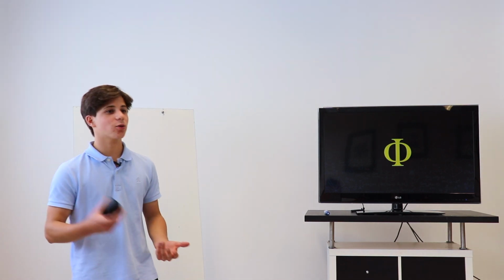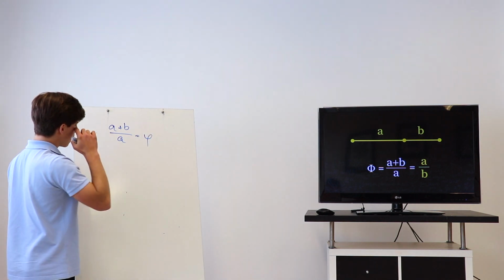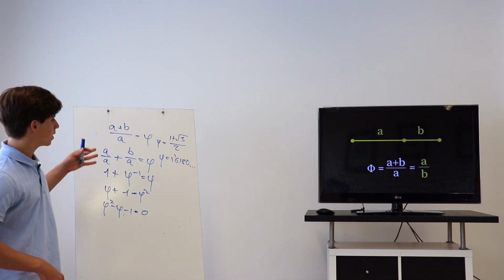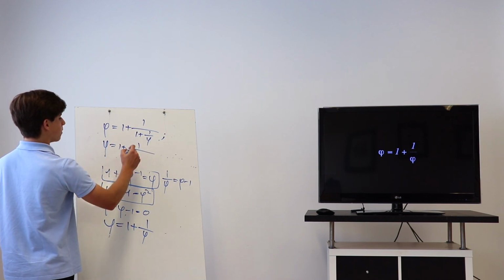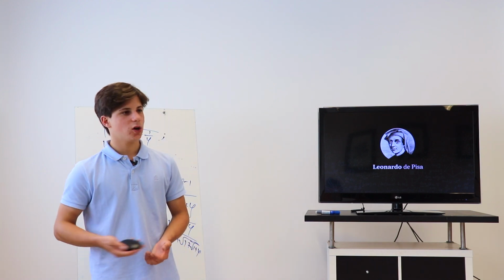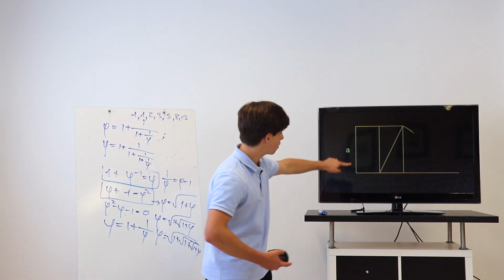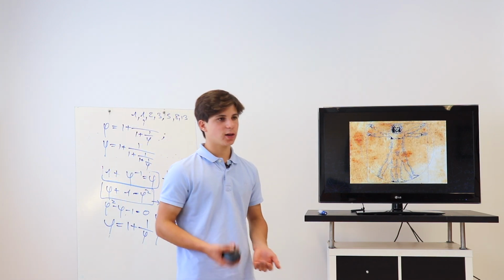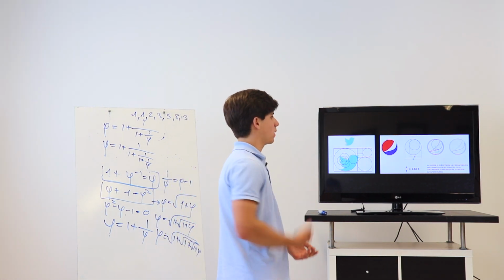The beauty in mathematics | Gonzalo Fernández Pérez-Ricarte | Colegio de Fomento Los Robles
Most people identify beauty with art, literature, painting, sculpture, and so on. However, beauty can also be found on mathematics, and can be expressed in a algebraic form. Science doesn´t necessarily have to be boring and complicated, as taught in the current educational system, but can also be beautiful and attractive.
In my ted talk, I want to share this idea with the world, and I want to explain how science and art can come together to create beauty.

Gonzalo Fernández was raised and educated in a culture in which the goal of science was progress and utility, and the important but underestimated function of transmitting and expressing beauty was reserved for de arts. However, he discovered that there was also beauty in science and mathematics, so he started to fight against this separation of disciplines in the educational system, in order to make sciences more attractive to young students.